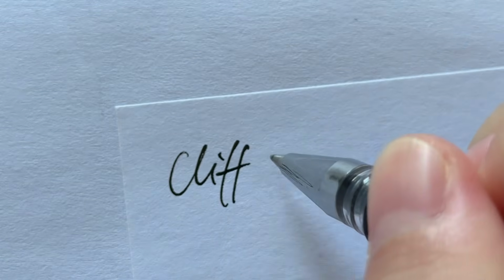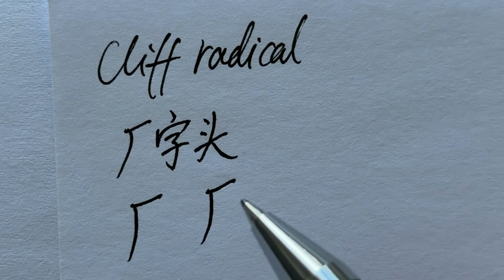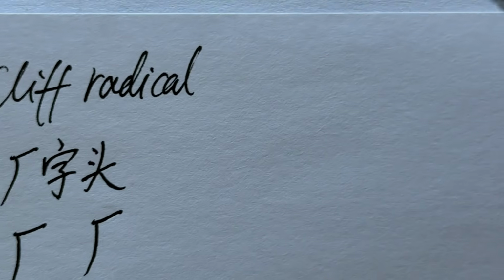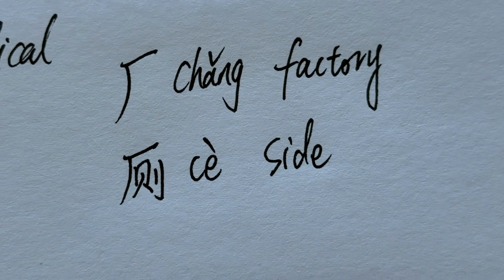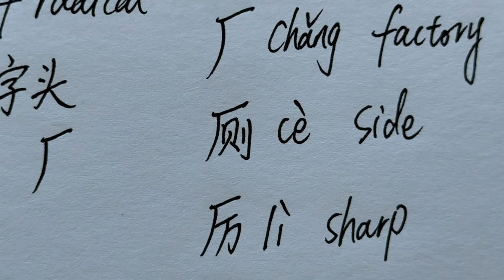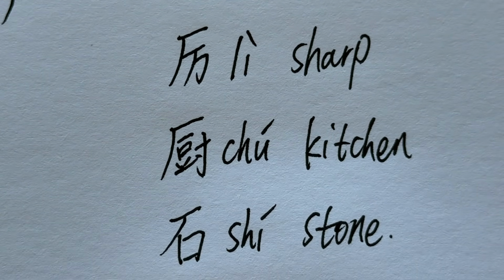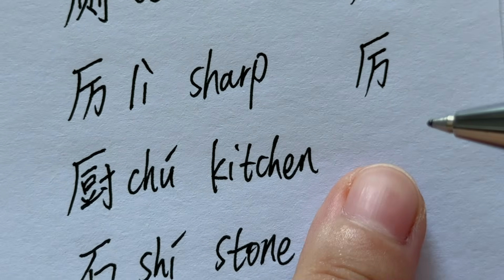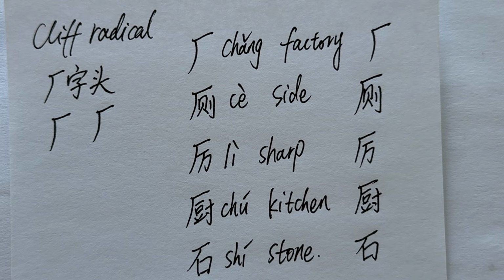Chinese radicals explained in English -- cliff radical -- 厂字头